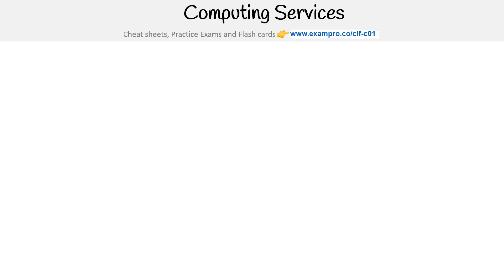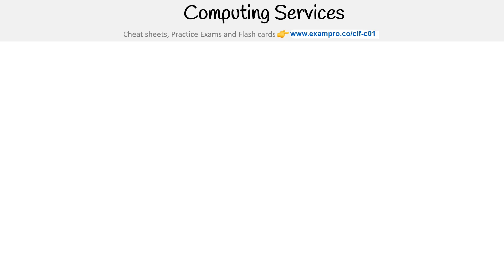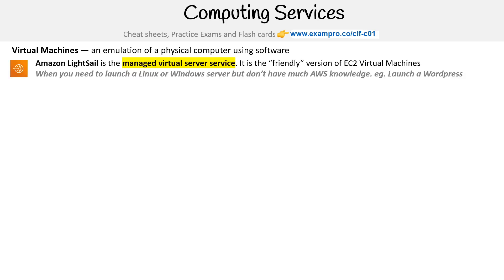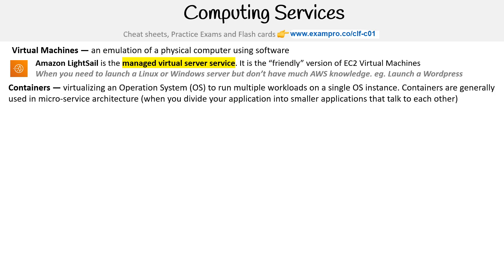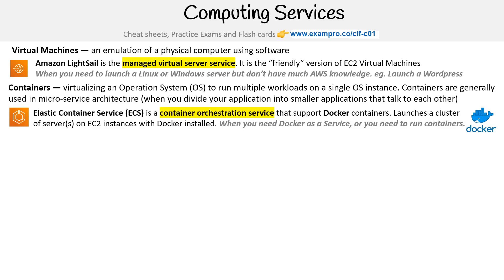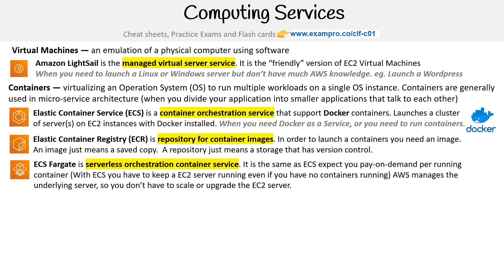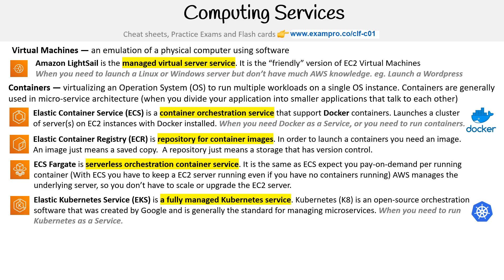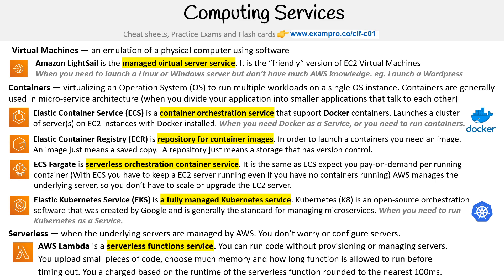CLF-C01 — VMs Containers and Serverless